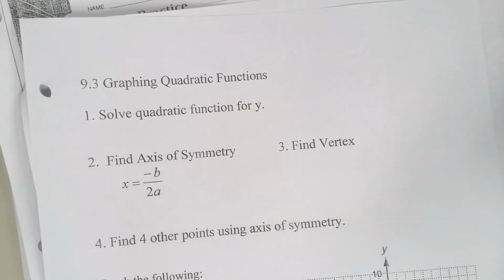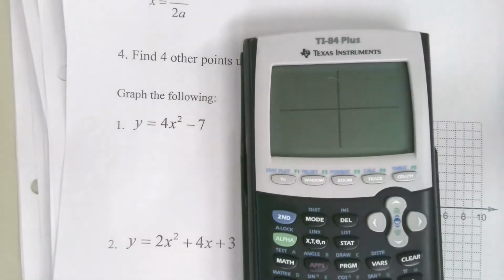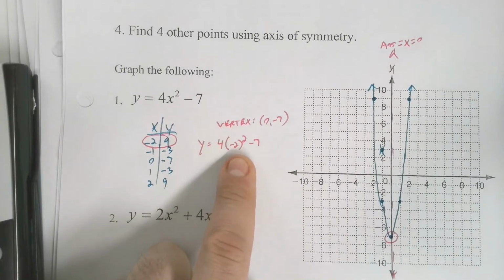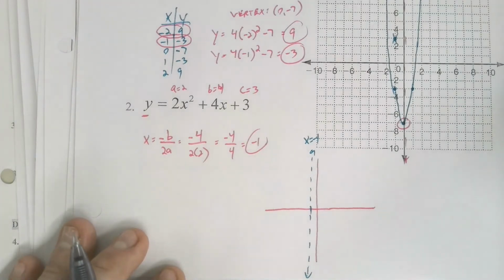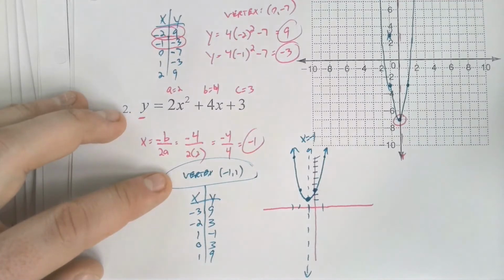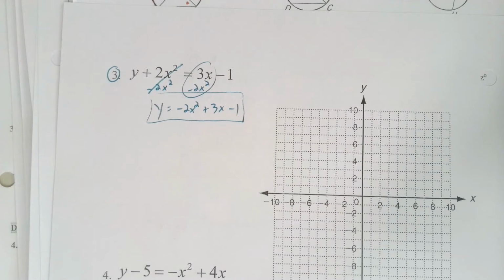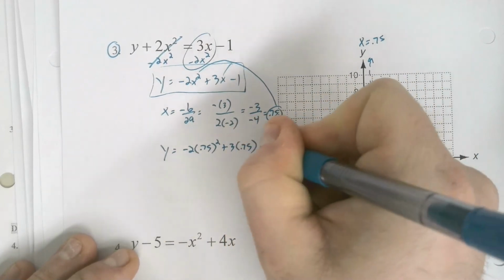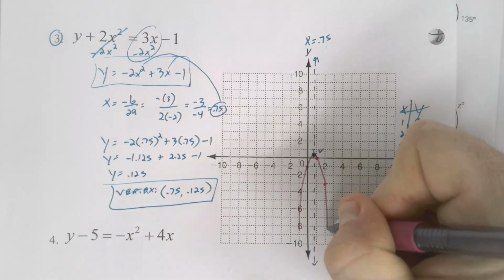9 3 Graphing Quadratics